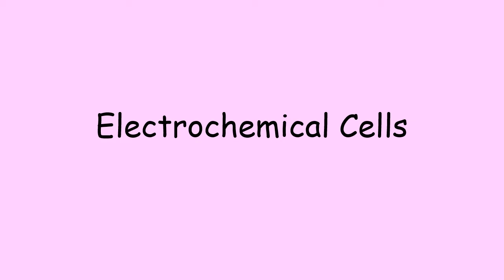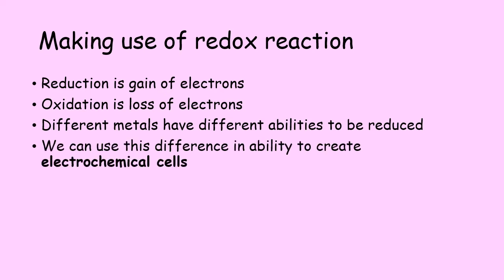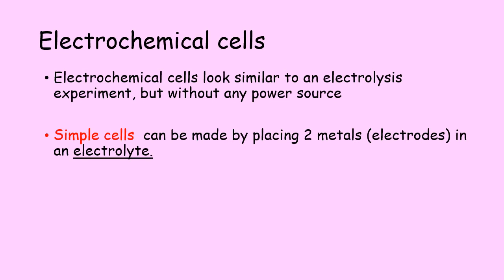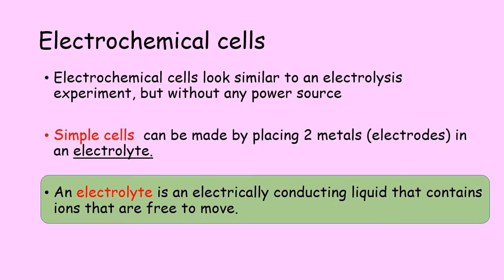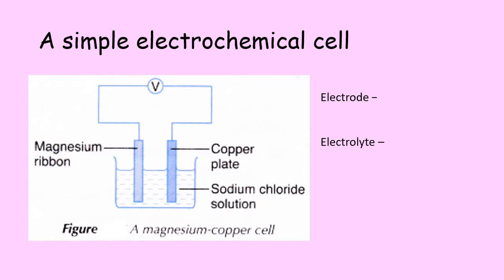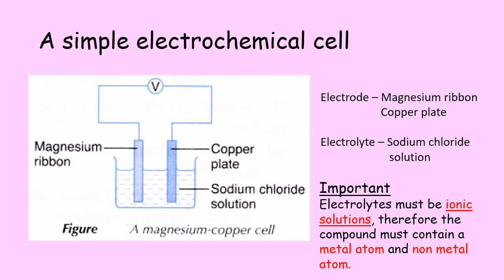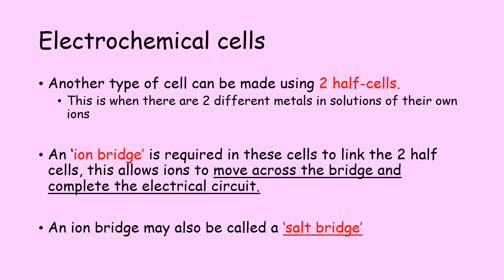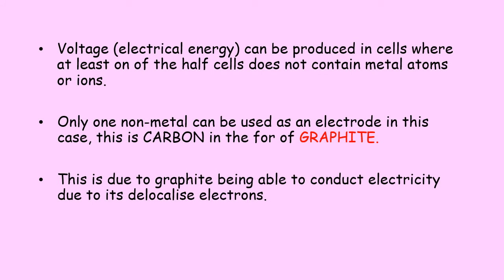Metals 4: Electrochemical Cells